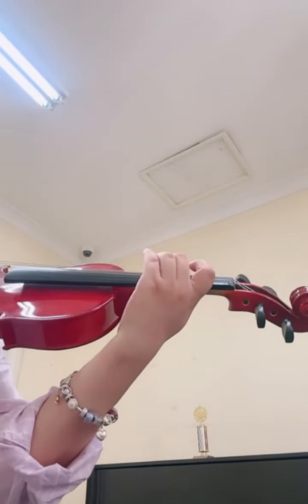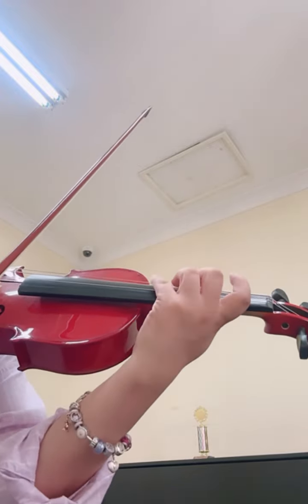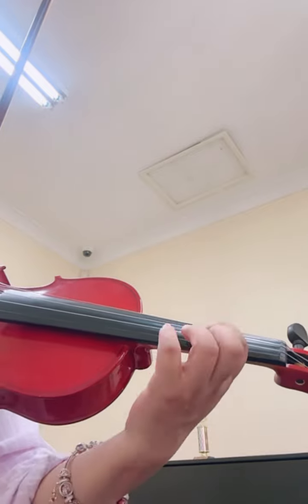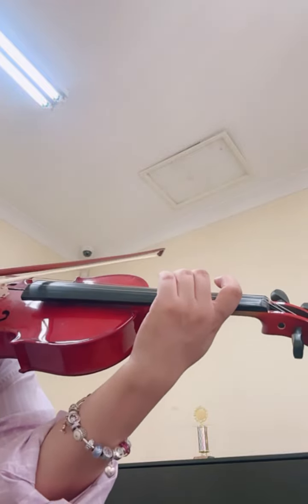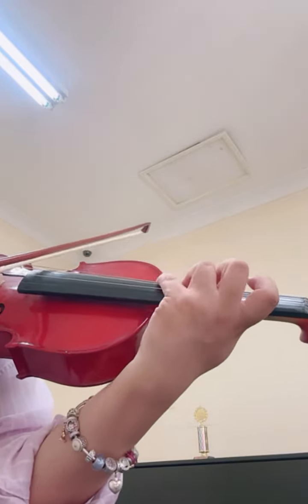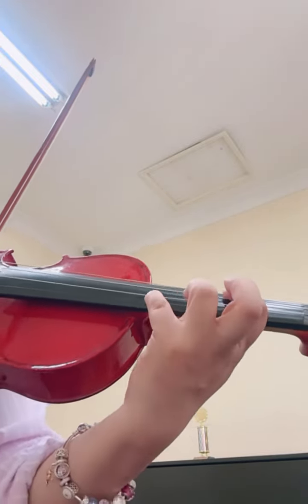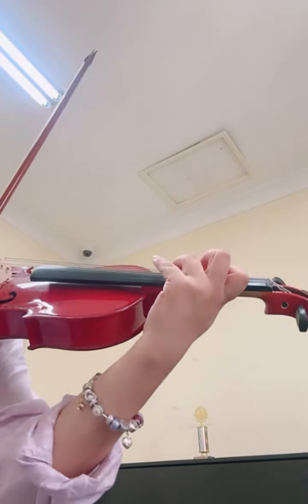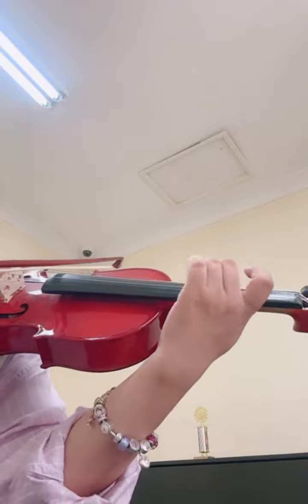Hans Sitt No 21 Op. 32